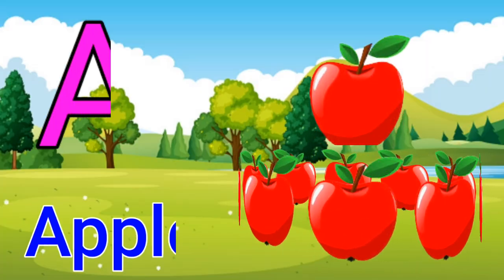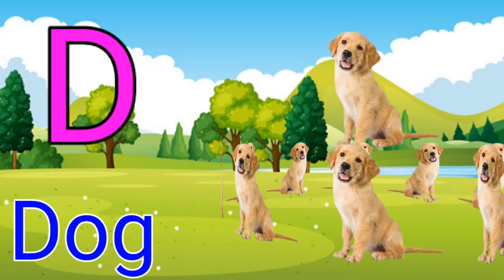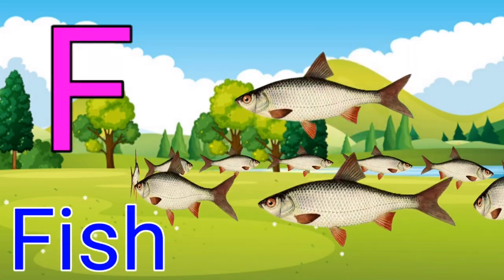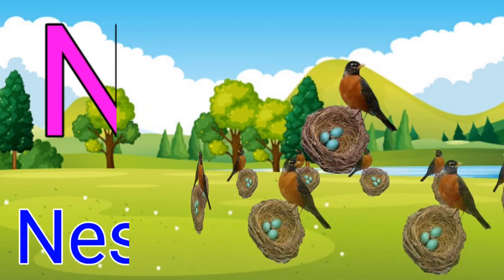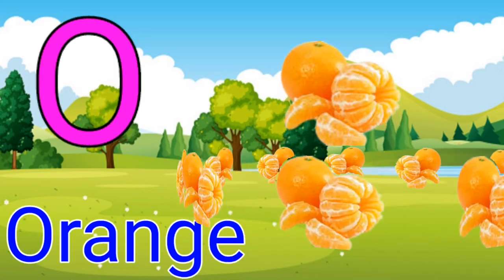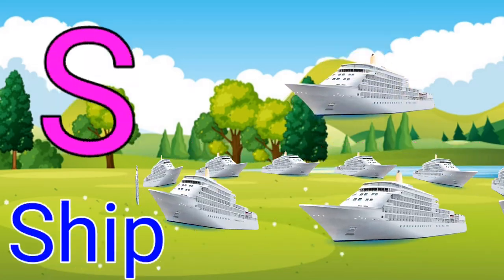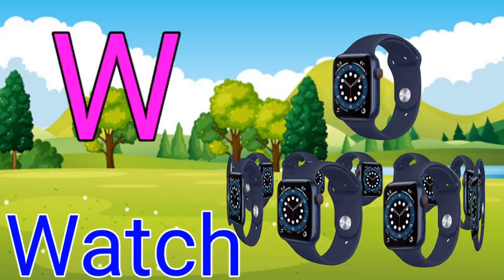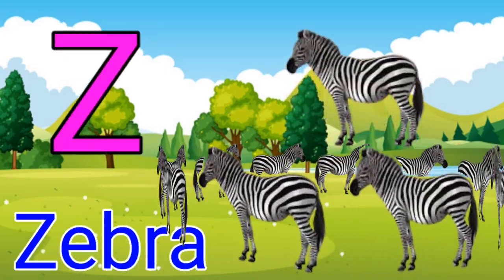for apple,b for ball, ए फॉर एप्पल alphabet abcd song kidssong.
अ से अनार आ से आम इ से इमली, हिंदी वर्णमाला, अ आ इ ई, अ से ज्ञ तक हिंदी वर्णमाला, A se anar

Learn Hindi vernmala अआइईउऊ,कखगघ, Hindi alphabet to your kids. This video helps you to learn, Hindi Alphabet, Hindi vernmala in an easy way.

Kids study - Learn your kids nursery rhymes.ABCD Alphabet numbers,colours for kids, Tablets for kids in esay waykids learning video.

A for apple,b for ball,abcd,abcd song, phonics sounds with pome, nursery rhymes alphabet song phonics song.